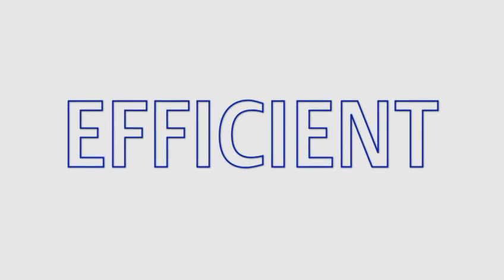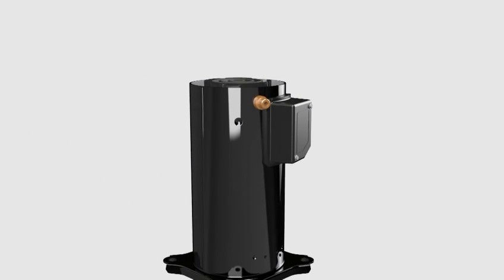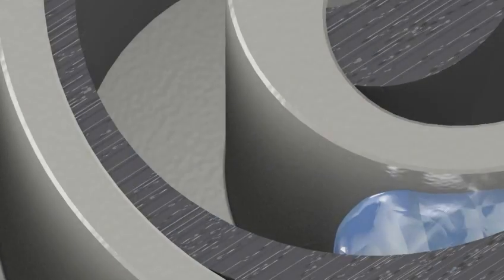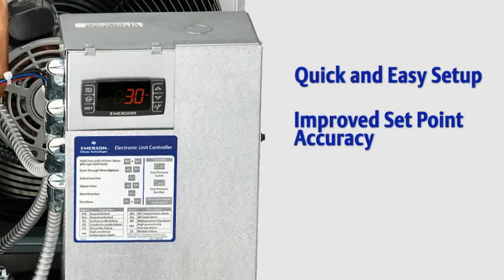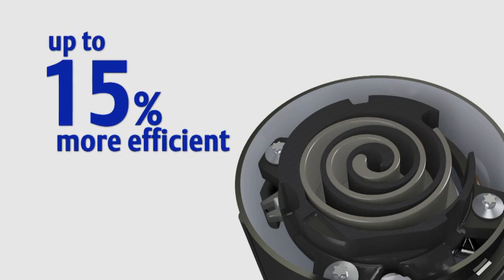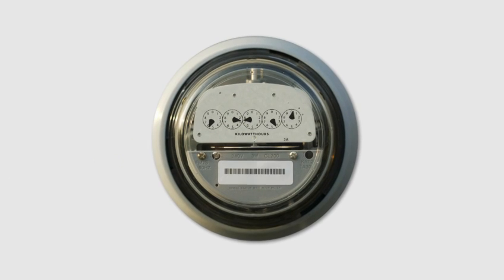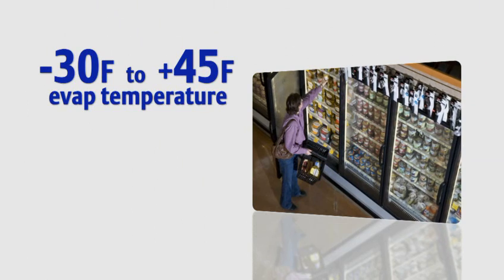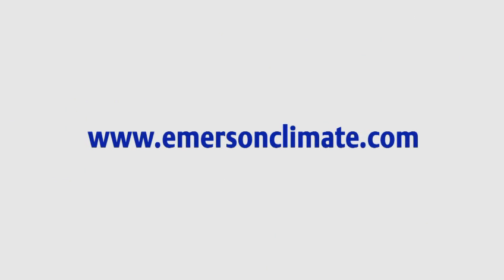Copeland Scroll™ FFAP Condensing Unit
Introducing the Copeland Scroll™ FFAP Condensing Unit with the new ZSKA compressor.  This unit is perfect for freezers and coolers used in various foodservice and retail establishments.